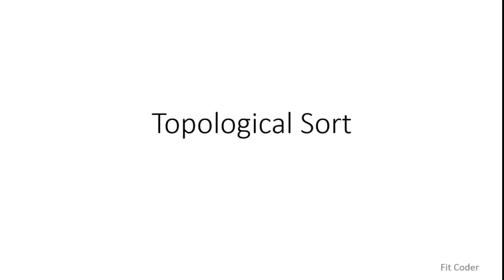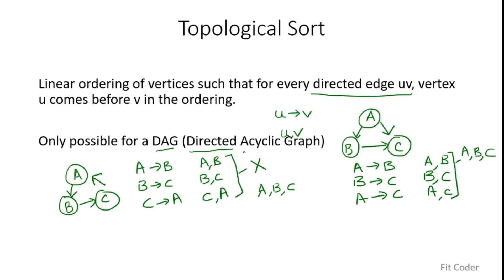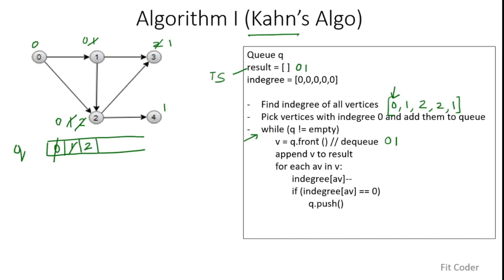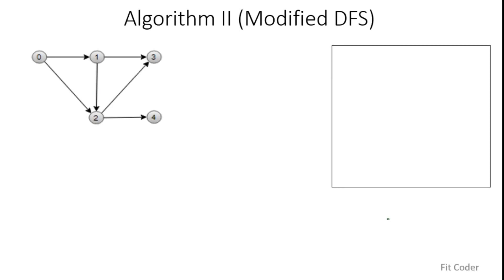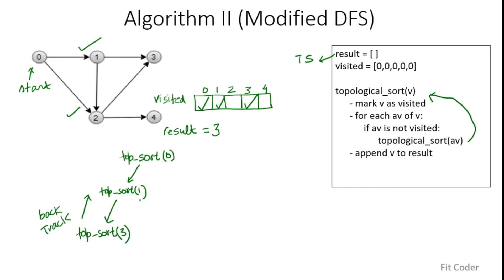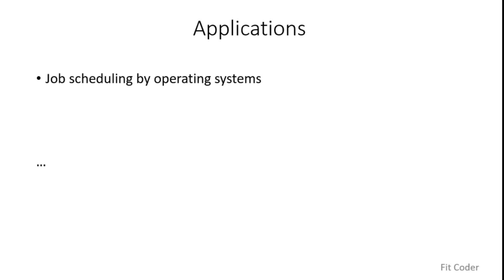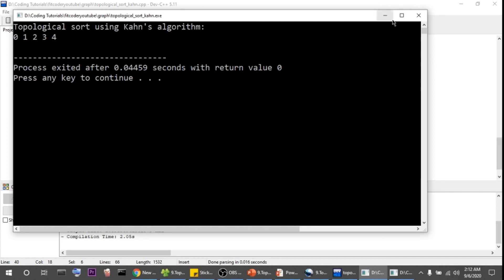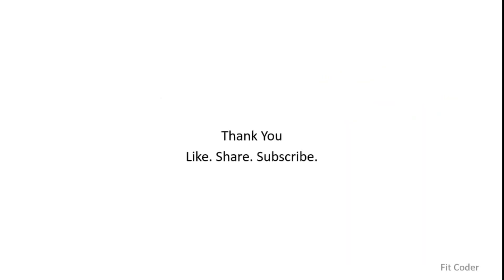Topological Sort | Kahn vs DFS | Graphs | Data Structure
Topological sorting for Directed Acyclic Graph (DAG) is a linear ordering of vertices such that for every directed edge u v, vertex u comes before v in the ordering.
In this video, I have discussed following two algorithms for Topological sort:
1. Kahn's algorithm
2. Modified DFS algorithm
I have explained both the algorithms using an example and have implemented in C++ as well.

00:00 Introduction
00:25 Topological sort
02:44 Kahn's algorithm
08:21 Modified DFS algorithm
13:12 Applications
15:30 C++ Implementation